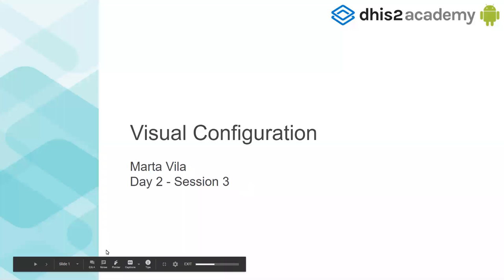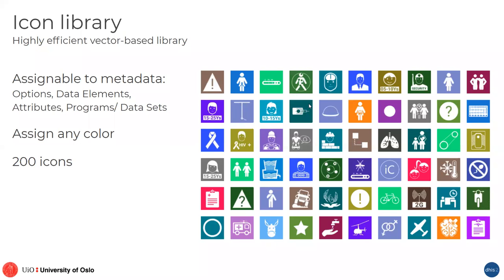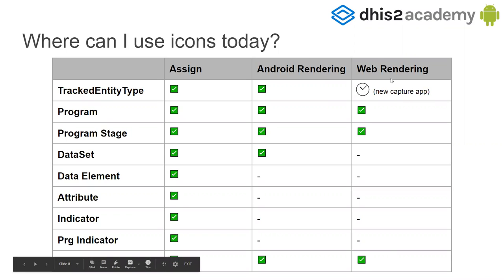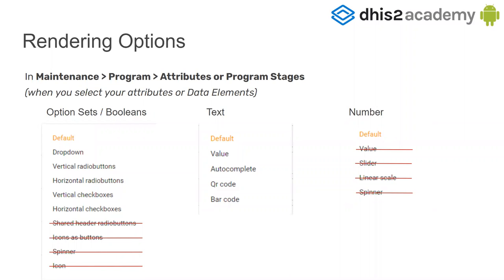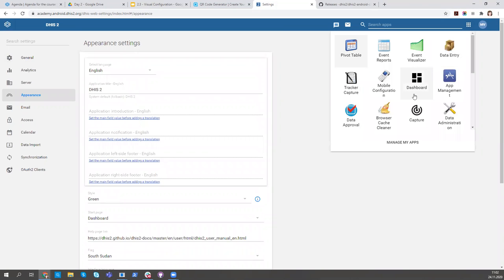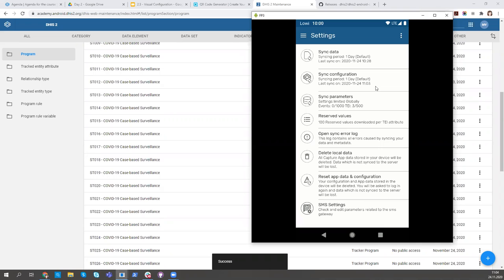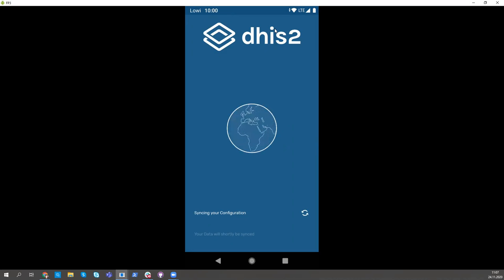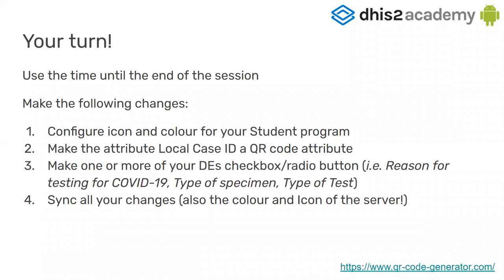Android Implementers Academy, Day 2 -Part 2